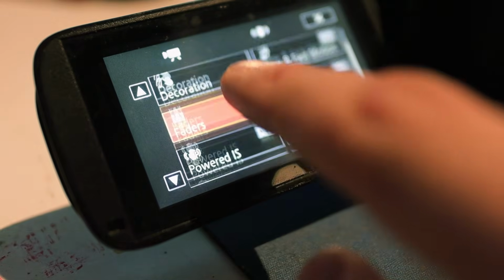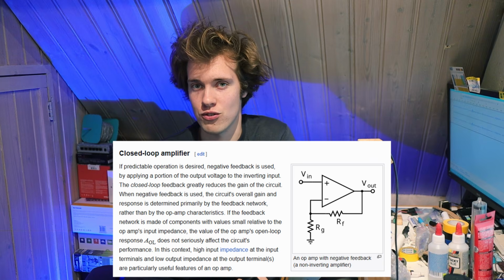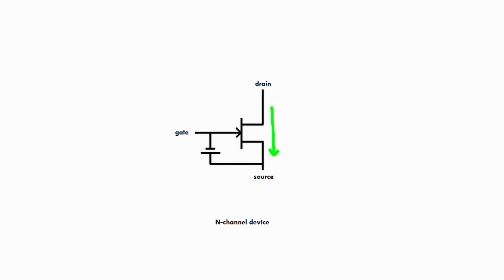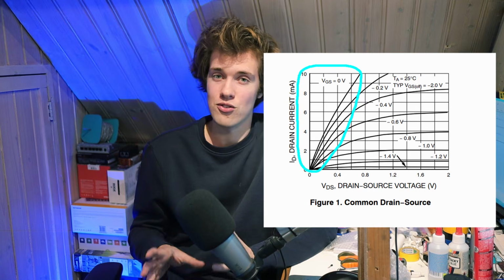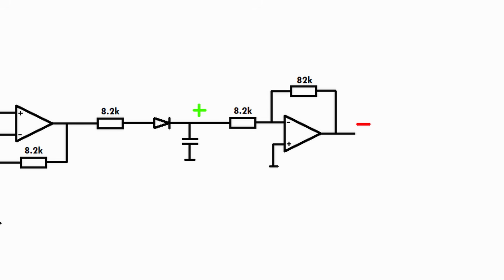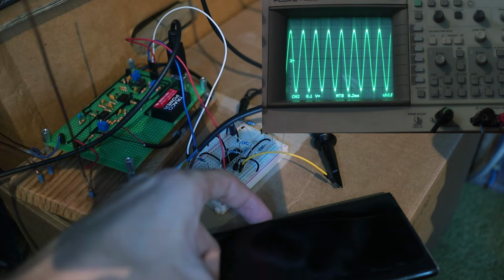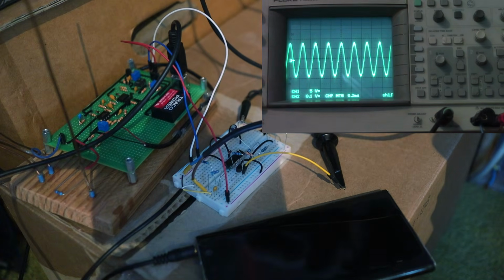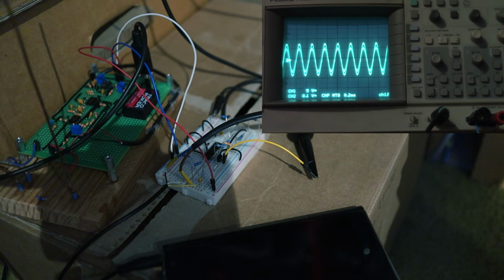Automatic gain control with analog electronics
In this video, we take a look at an analog circuit that can automatically adjust its gain to a varying input signal.

(AKIO TV) MMXXV